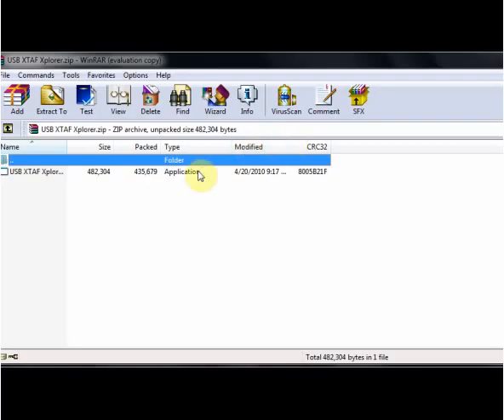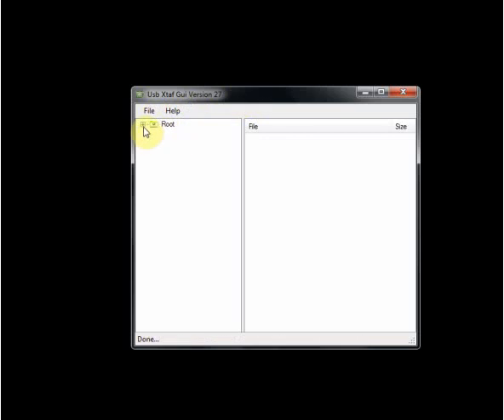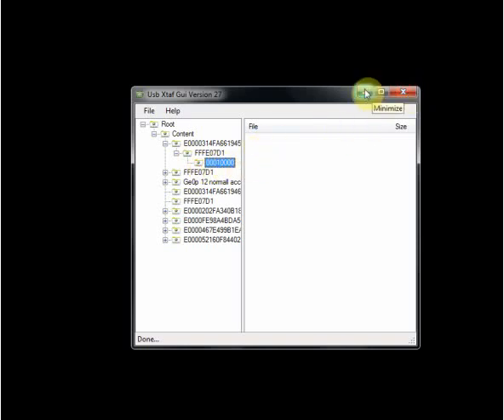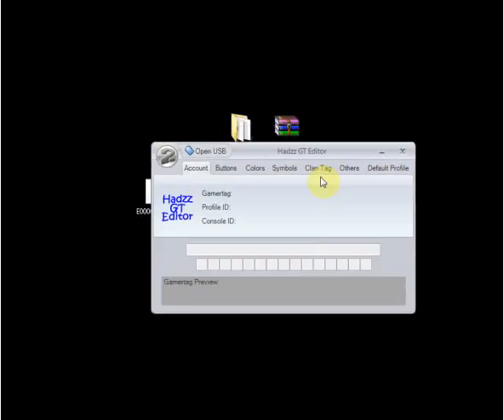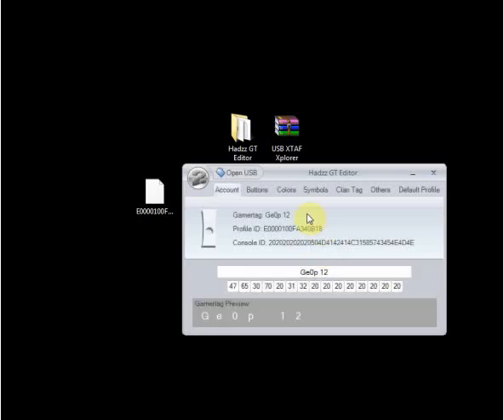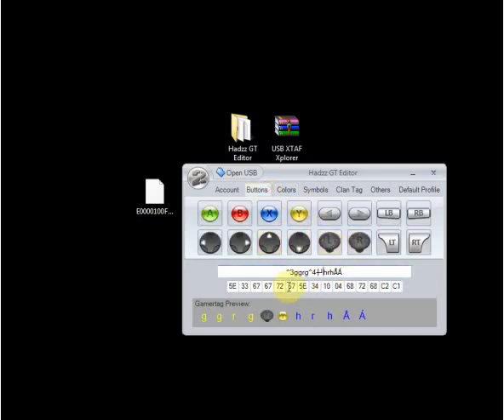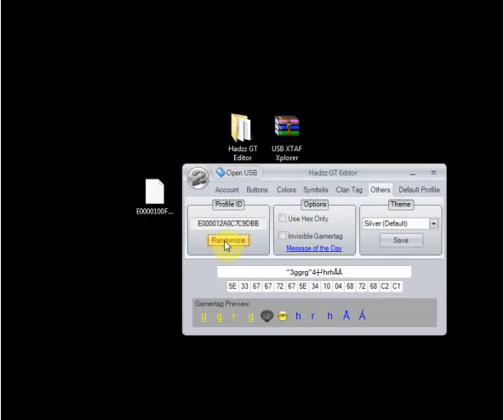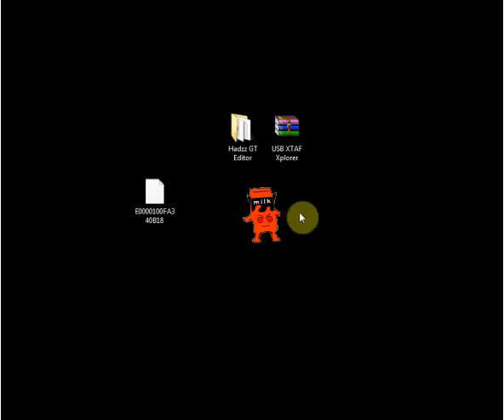How to mod a gamer tag with USB (EASIEST WAY) Hadzz Gt Editor 2.3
DOWNLOADS NEEDED,
My 1st TUT so dont be harsh :S
To get the profile on your usb go to
Dashbord -- System settings-- Memory-- Hard Drive --
(your profile)-- Move to Storage device (USB)-- Unplug USB and place into your Computer.
This works for COD MW2, COD World at War, and COD4 MW
It also mods your clan tag at the same time!..
U CANNOT GET BANNED FOR THIS!!!